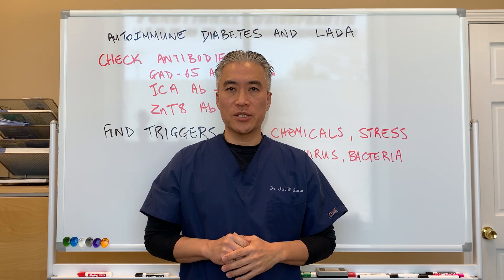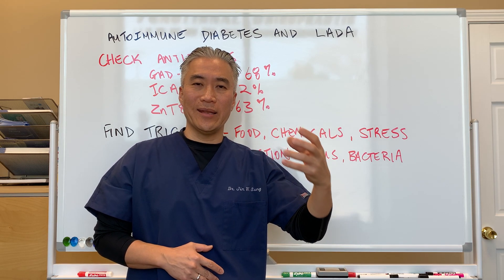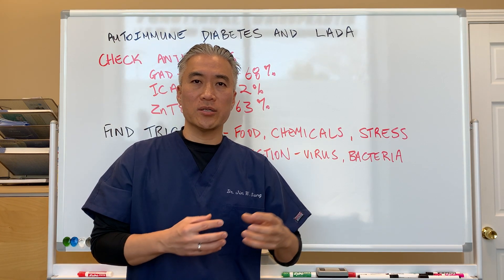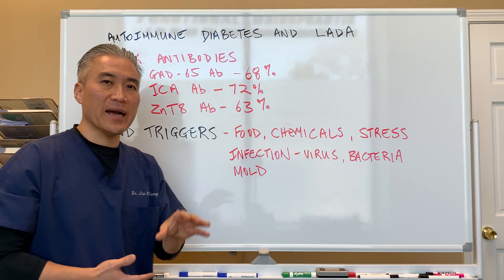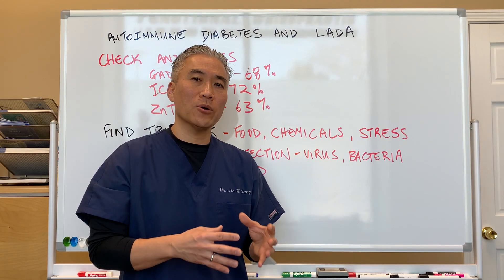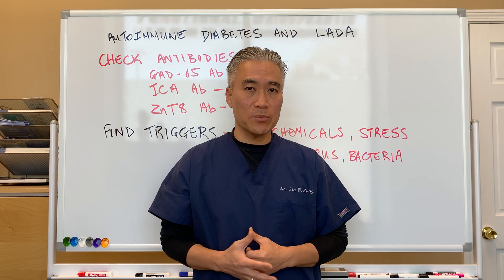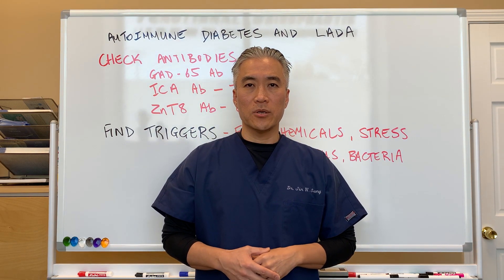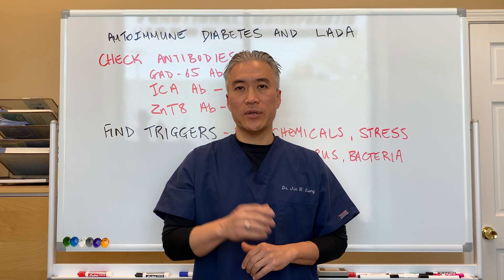Autoimmune Diabetes (Type 1) and LADA (Latent Autoimmune Diabetes in Adults-Type 1.5)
Antibodies for Autoimmune Diabetes
      GAD 65 Ab
      ICA Ab (Islet Cell)
      ZnT8 Ab (Zinc Transporter 8)
Finding Triggers for Autoimmune Diabetes